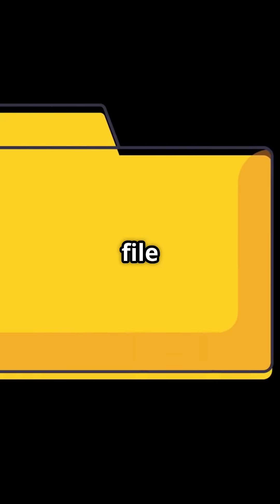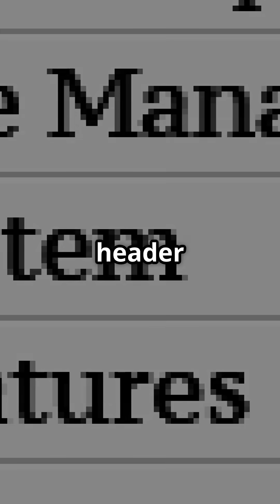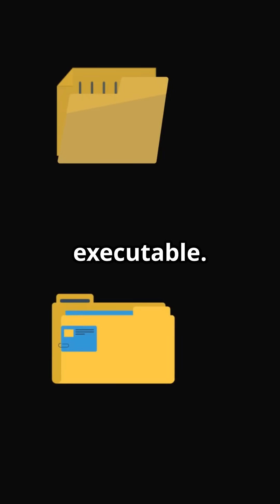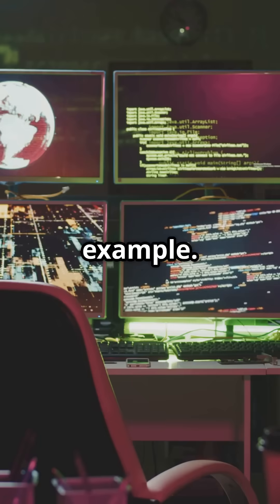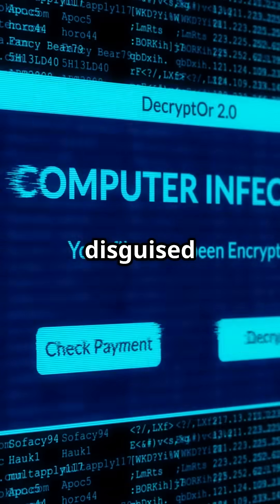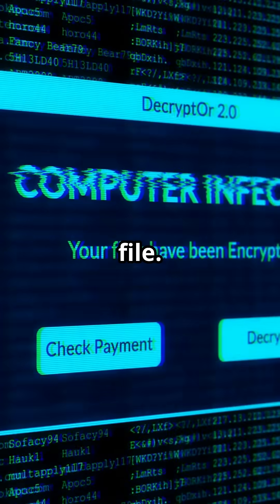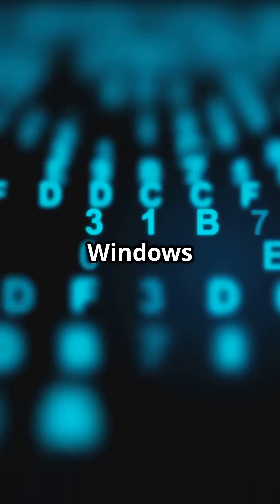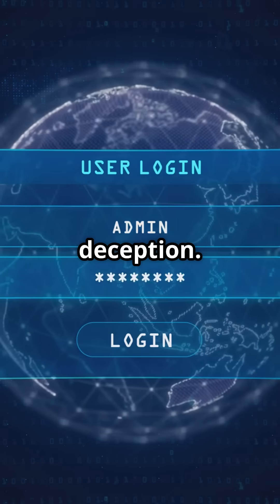Malware and file headers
Discover the hidden truths lurking within your files in our latest video, "Unmasking Malware: The Truth Behind File Headers." Dive deep into the world of file headers—the unsung heroes of cybersecurity. Learn how security analysts decode these small sections of data to reveal the real identity of files, even when malware authors try to disguise them. From hex editors to PE formats, we explore how file headers can expose threats that seem harmless at first glance.

Stay informed and secure by understanding how to analyze file headers effectively.